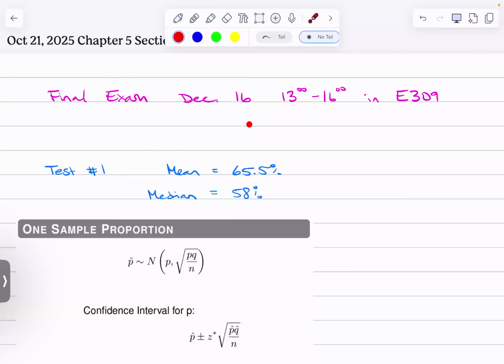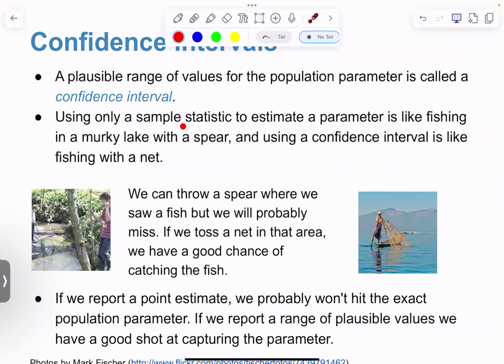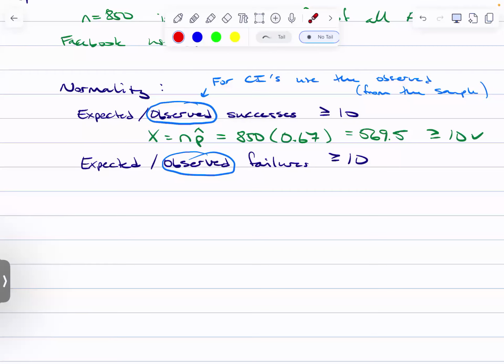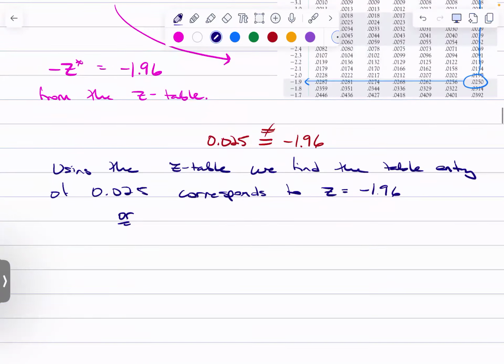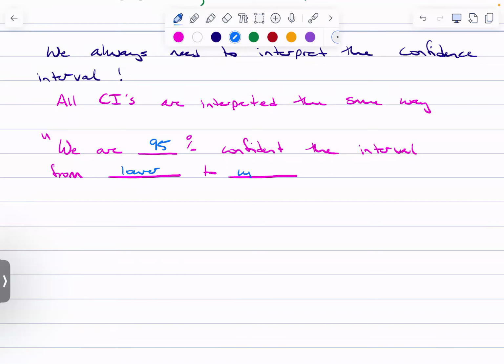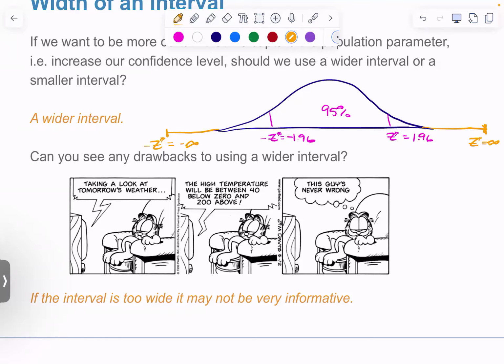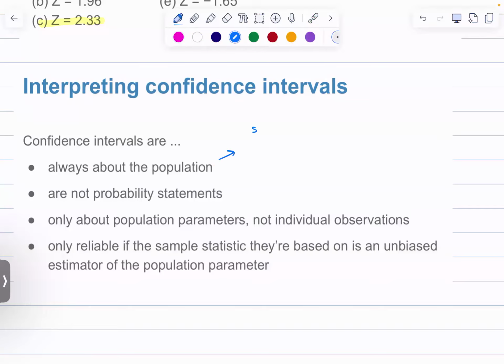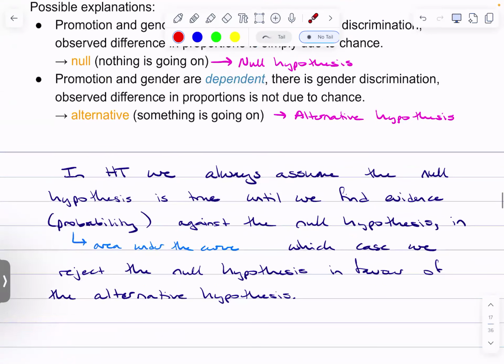Stat 121 Oct 21 2025 Chapter 5 Section 2